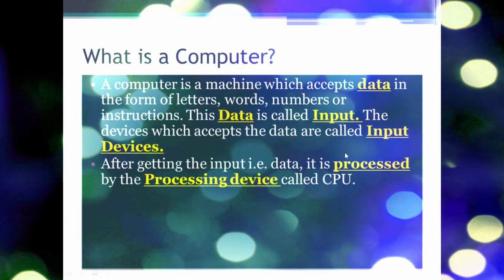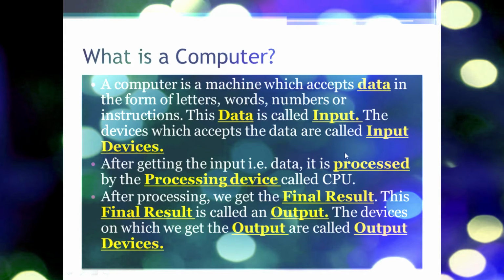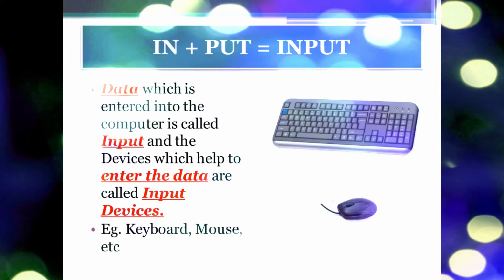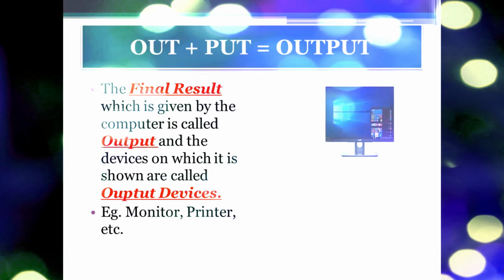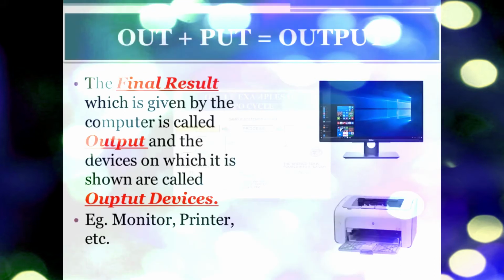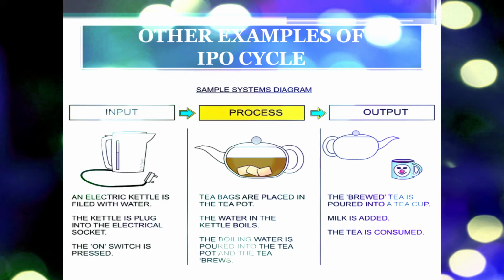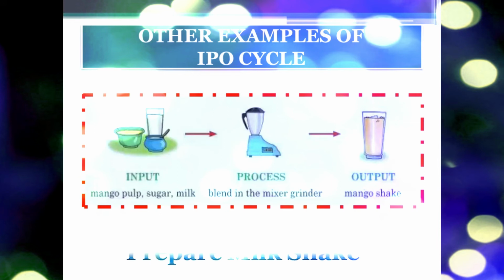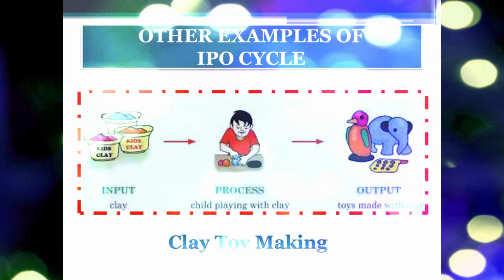Working of a Computer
In this Video we will learn about Input, Input Devices, Process and Processing Device, Output and Output Devices and how does an IPO Cycle Work with the help of various examples.